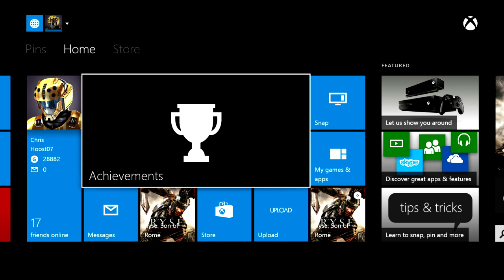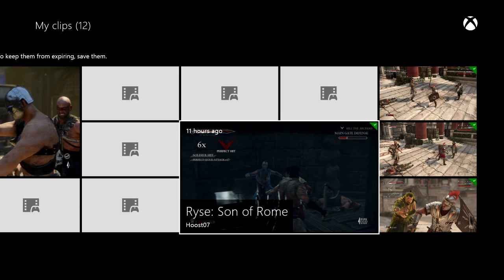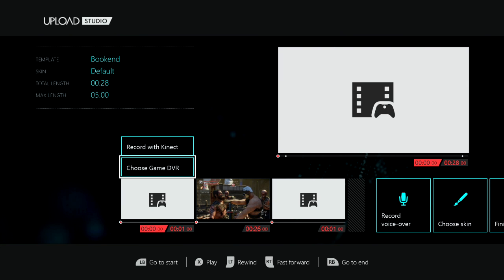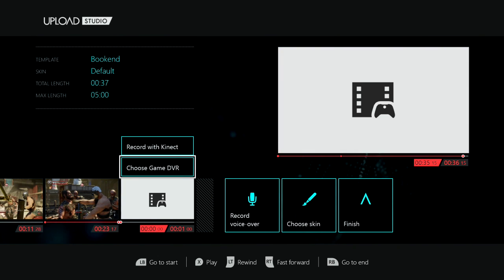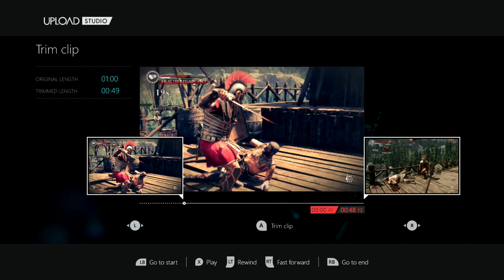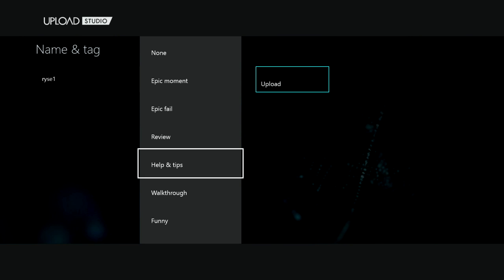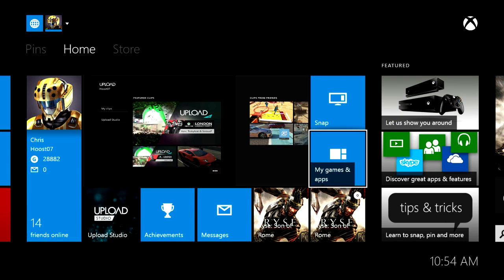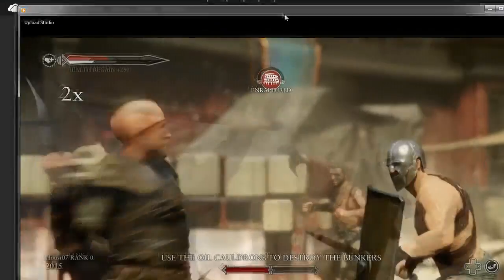Record, Edit Game Clips & Upload them to YouTube using One Drive | Xbox One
Capture Clips on your Xbox One using the Game DVR. You can then use Upload studio to edit these clips, and then even get them on your computer with One Drive.

It's a great way to share with the world your best/funniest moments!